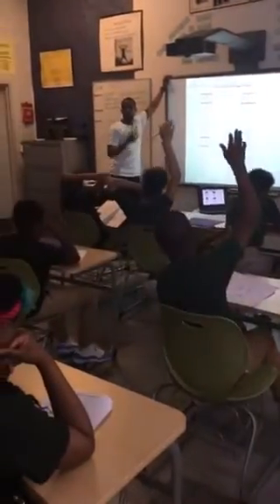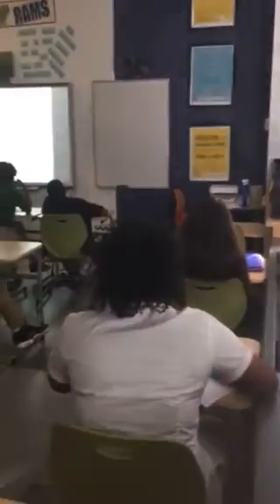Quiz day part 2